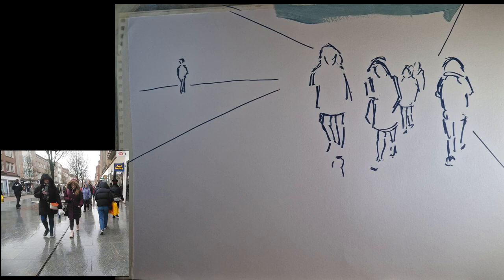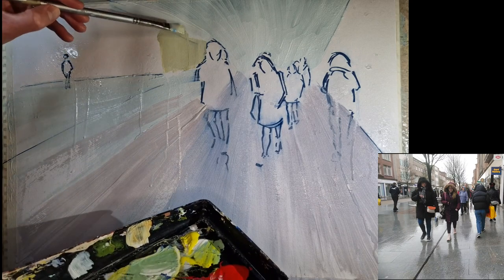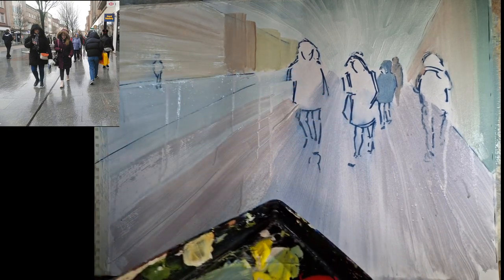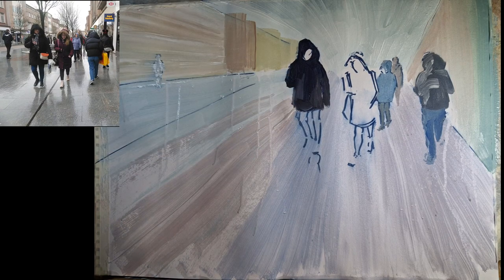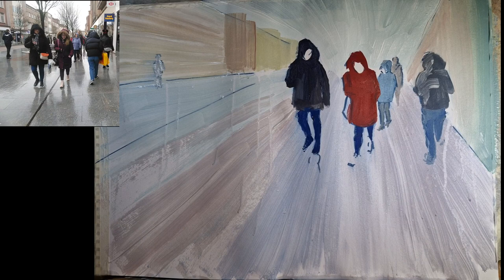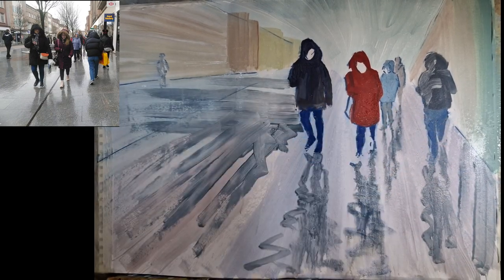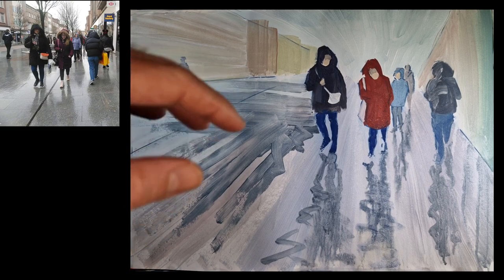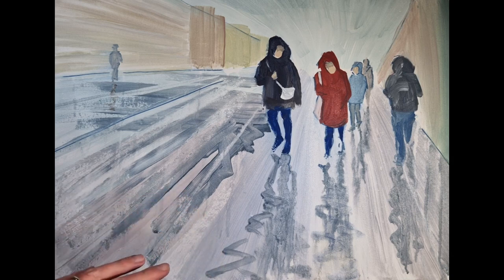Rain Walk | quick & easy how to paint wet reflections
Rain Walk | quick & easy how to paint wet reflections. This week's video is a step-by-step real time demo painting tutorial showing you how to effectively capture a sense of light, space and movement in a painting of people walking along a wet sidewalk with reflections in the wet pavement. I use interactive acrylics but the same principles apply for watercolor and oils.